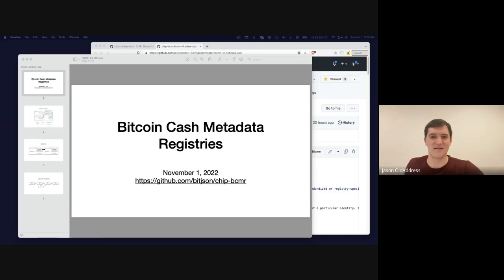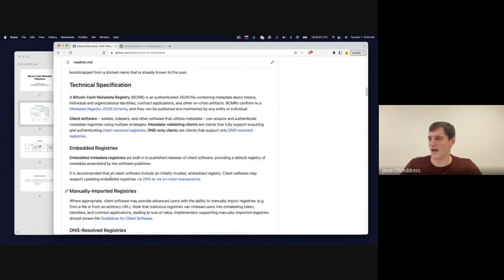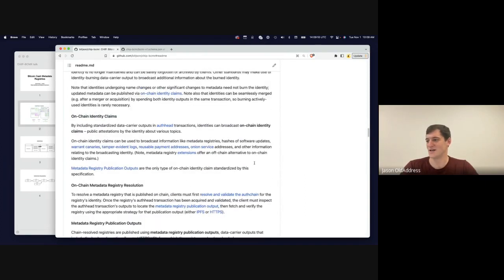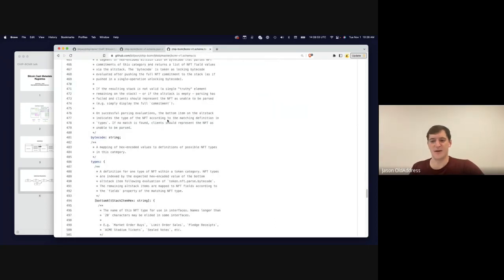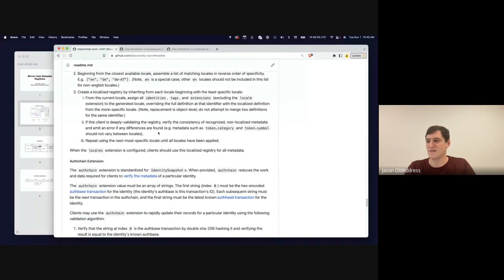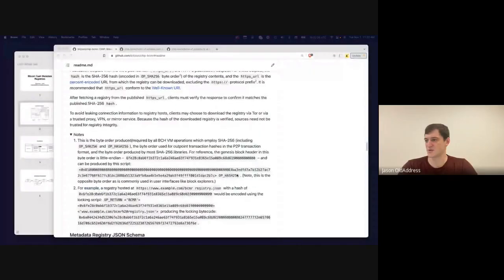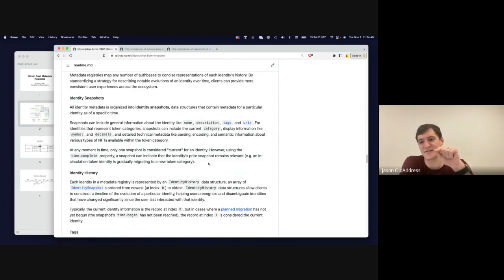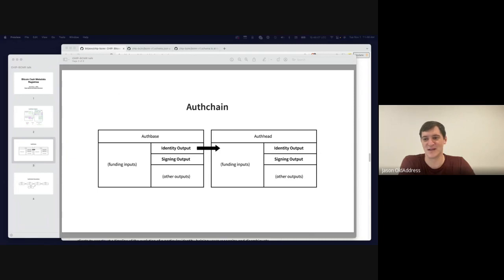Bitcoin Cash Metadata Registries (BCMR) Tech Talk + Q&A (Nov 1, 2022)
A tech talk + questions & answer session on Bitcoin Cash Metadata Registries.

Bitcoin Cash Metadata Registries (BCMRs) share metadata between Bitcoin Cash wallets, allowing user-recognizable names, descriptions, icons, ticker symbols, etc. to be associated with on-chain artifacts like identities, tokens, and contract systems.

Registries can be found via DNS and updated using on-chain transactions, offering strong censorship resistance and the same security available to funds and tokens: multisignature wallets, offline signers, time-delayed vaults, bounties/honeypots, and more.

On-chain identities are represented by chains of transactions, so their history and broadcasts can be verified by light clients with tiny proofs (a few KBs). Think software update hashes, warrant canaries, tamper-evident logs, reusable payment addresses, .onion addresses, etc.